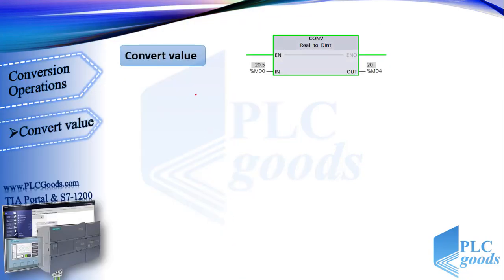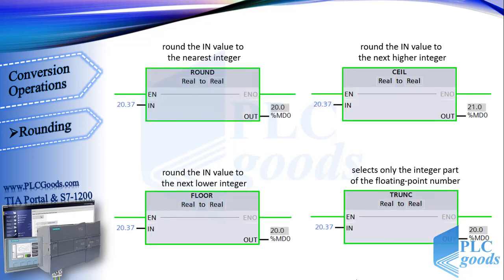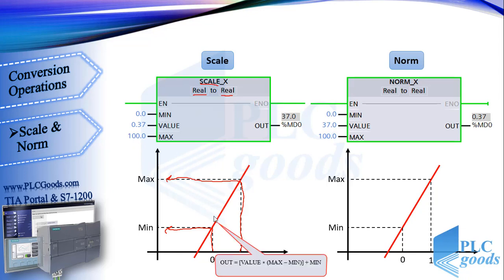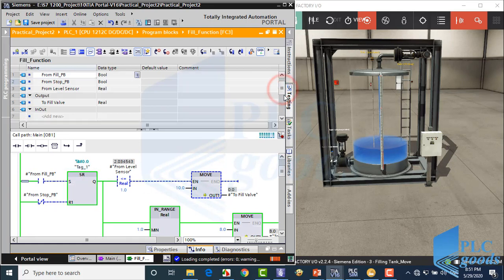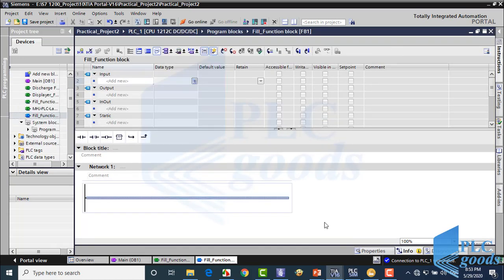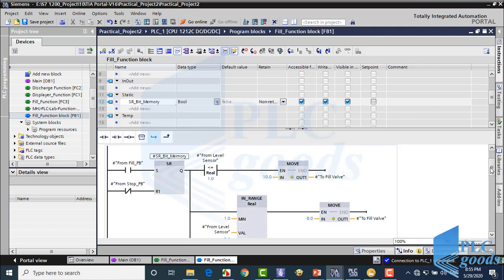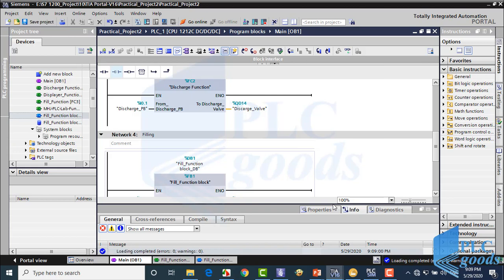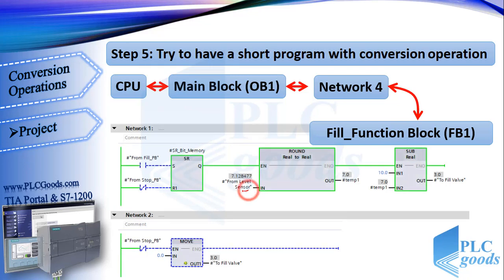PLC Conversion Operations Tutorial | S7-1200 TIA Portal | Fill & Discharge Tank Project | Lesson 26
💚In this video, PLC Conversion Operations Tutorial | S7-1200 TIA Portal | Fill & Discharge Tank Project, we learn Conversion operations in TIA Portal using S7-1200 PLC, including Convert Value, Round, Ceil, Floor, Scale, and Norm instructions. We improve our previous tank project by creating a Function Block for the Fill valve, handling memory storage efficiently, and using conversion operations to simplify programming. You’ll see how to manage analog signals, local and global memory, and optimize PLC programs.
✅ Updated Chapter Sections (Scaled to 15:00 Total Length)

0:00 – Introduction: Conversion Operations & Project Overview
0:51 – Convert Value Instruction: Data Type Conversion & Limitations
1:32 – Rounding Instructions: Round, Ceil, Floor, Integer Part
2:09 – Scale & Norm Instructions: Mapping Values to Ranges
2:47 – Review of Previous Fill-Function & Display Functions
3:22 – Function vs Function-Block: Memory Storage Difference
3:57 – Creating a Fill Function-Block
4:32 – Using Local Memory Bit Inside Function-Block
5:04 – Handling Stop Pushbutton to Reset Fill Valve
5:36 – Assigning Inputs/Outputs to the Function-Block
6:08 – Testing the Fill Function-Block Program
6:40 – Viewing the Data-Block Assigned to Function-Block
7:12 – Shorter Program Using Conversion Operations for Display
7:44 – Filling Function: Round, Multiply & Inverse Relationship
8:16 – Testing the Final Program
15:00 – Conclusion & Preview: Program Control Operations

1️⃣ 🤖 Programming S7-1200 PLC with Siemens TIA Portal & Factory IO
4️⃣ 🔄 Complete Delta PLC Programming Course with ISPSoft & Factory IO
6️⃣ 🚀 Excellent PLC Projects for Engineering Students – Part 1
7️⃣ 🎯 Excellent PLC Projects for Engineering Students – Part 2